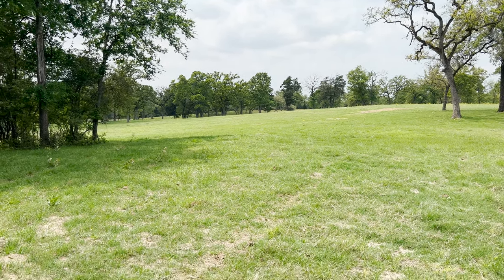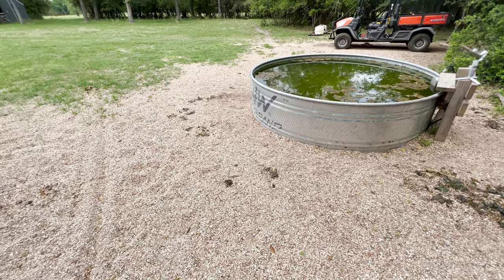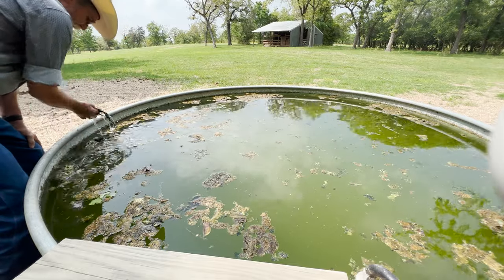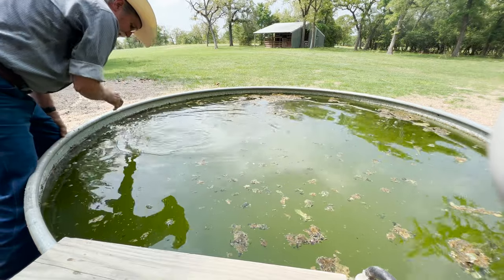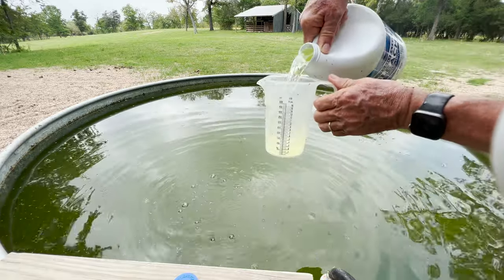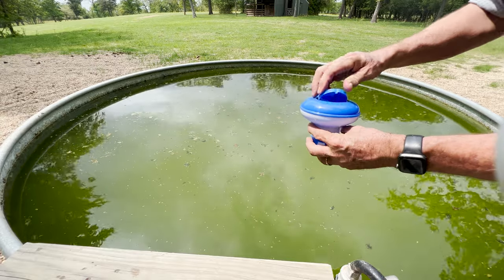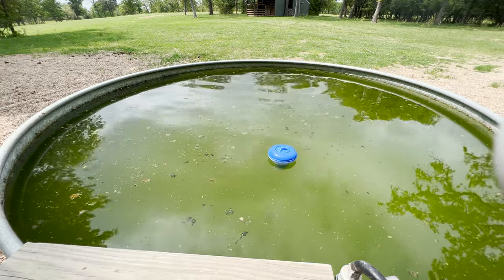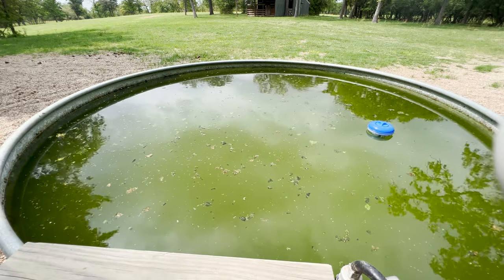Palatable Water For The Cows | Regenerative Ranching